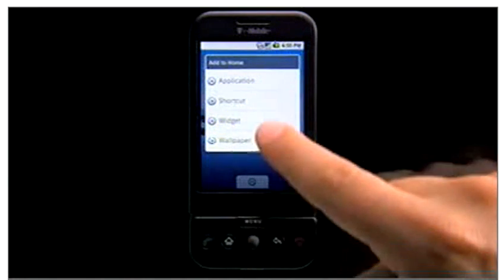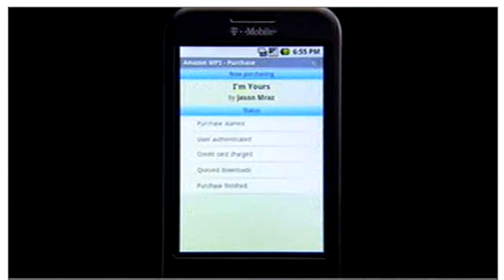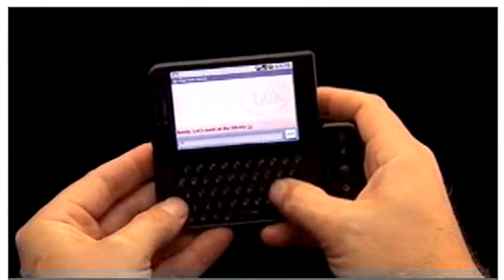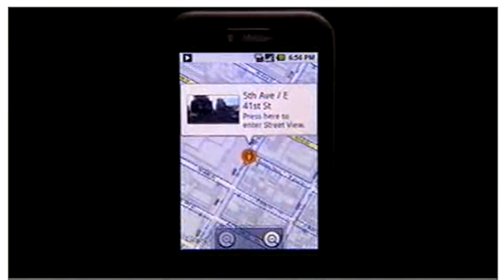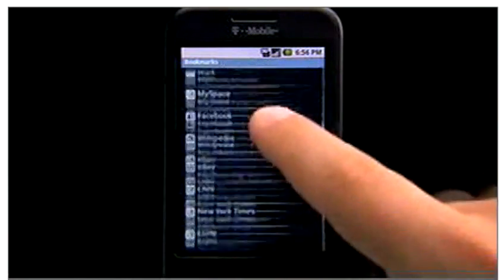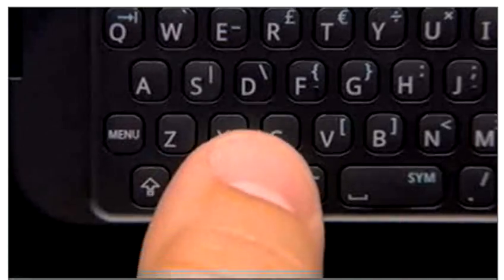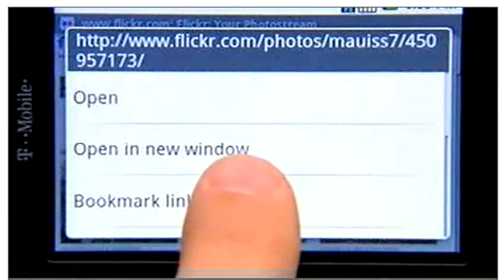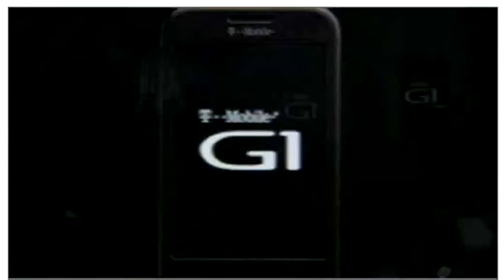Google Android on T-Mobile G1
Straight from the pressroom guys. This video shows a full fledged version of Google Android working on a T-Mobile G1. All the Google applications are loaded on the T-Mobile G1. This includes Seach, Maps, Gmail and Contacts, Calendar, Google Talk and You Tube all enabled with a single sign-on -- no further logins are required. The fact that these are fully synchronized to the web negates the need for a desktop application. Amazon MP3 store, IMing, Street View and compass mode are also included. This video is straight from T-Mobile's Live Android event.

#72 - Most Viewed (This Week) - Science & Technology - United Kingdom
#54 - Most Viewed (This Week) - Science & Technology - India
#64 - Most Viewed (This Week) - Science & Technology - Israel
#55 - Most Viewed (This Week) - Science & Technology
#92 - Most Viewed (This Week) - Science & Technology - Spain
#99 - Most Viewed (This Week) - Science & Technology - France
#47 - Most Viewed (This Week) - Science & Technology - South Korea
#85 - Most Viewed (This Week) - Science & Technology - Netherlands
#18 - Most Viewed (This Week) - Science & Technology - Poland
#95 - Most Viewed (This Week) - Science & Technology - Russia
#51 - Most Viewed (This Week) - Science & Technology - Hong Kong
#44 - Most Viewed (This Week) - Science & Technology - Taiwan
#100 - Top Favorited (This Week) - Science & Technology